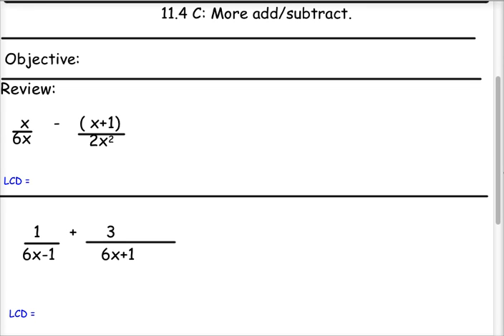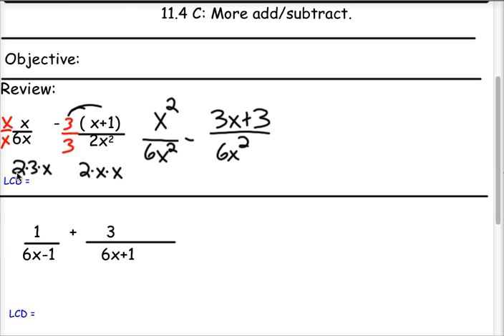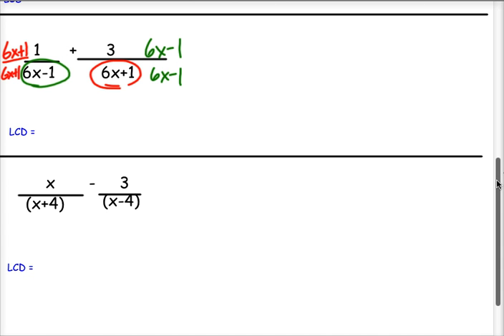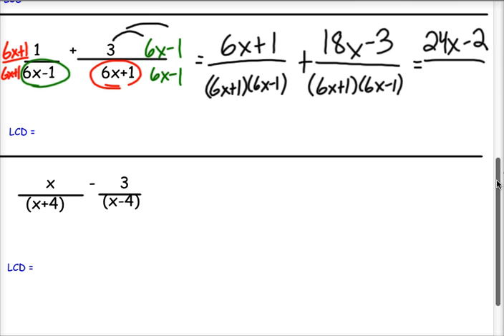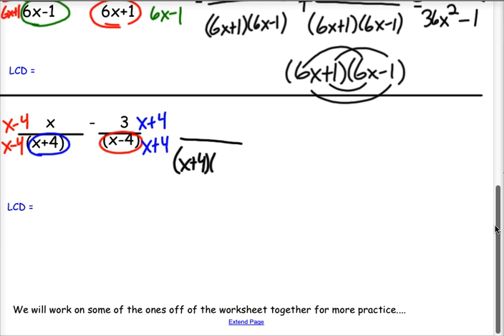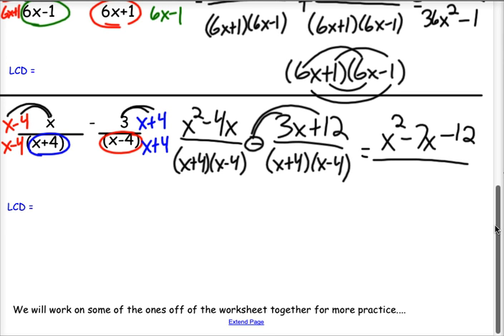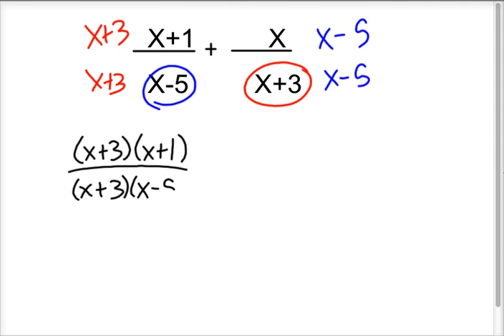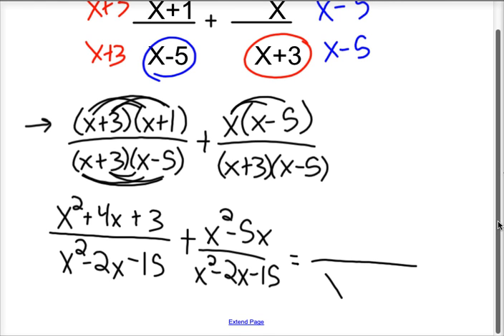Expo Alg 11 4C Notes